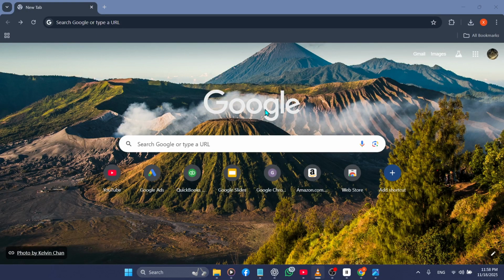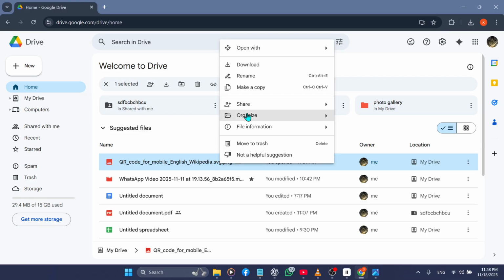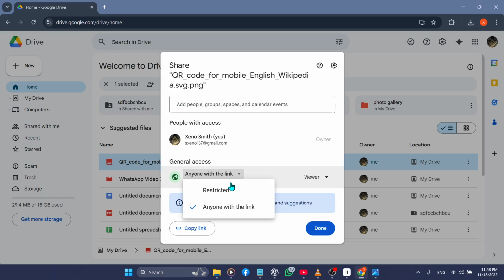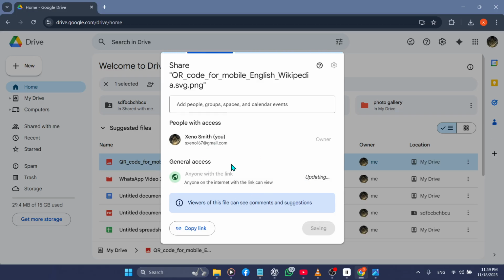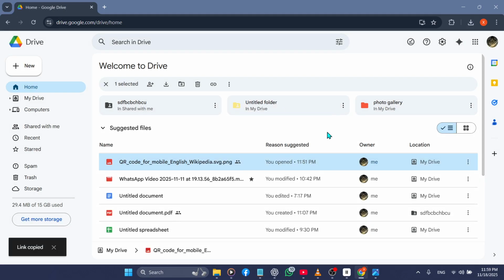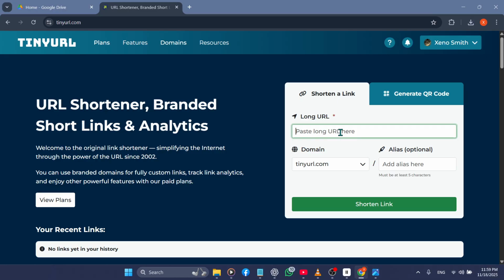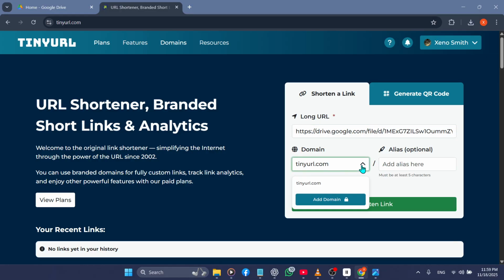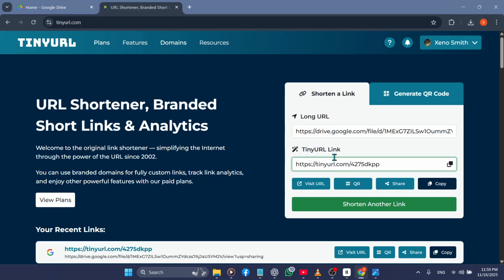How To Shorten Google Drive Link Using Tinyurl - 2025 (Step by Step)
How to Shorten Google Drive Link Using Tinyurl
In this video, you will learn **how to shorten Google Drive link using TinyURL** easily. We show step-by-step instructions to create short, shareable links, manage your files, and make links more convenient for sharing via email or social media. This tutorial also covers related tips for link management, URL shortening, and quick access to your Google Drive files.